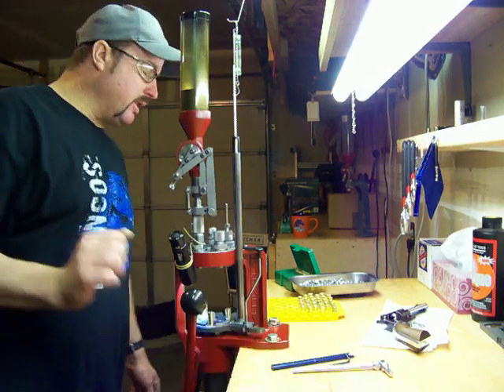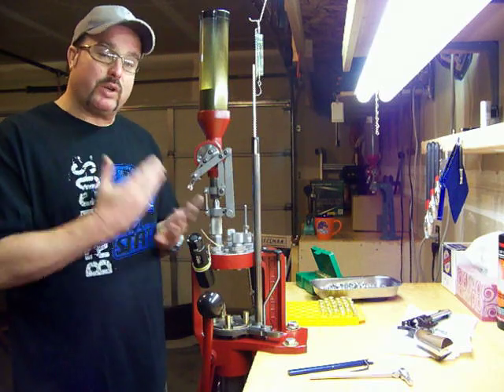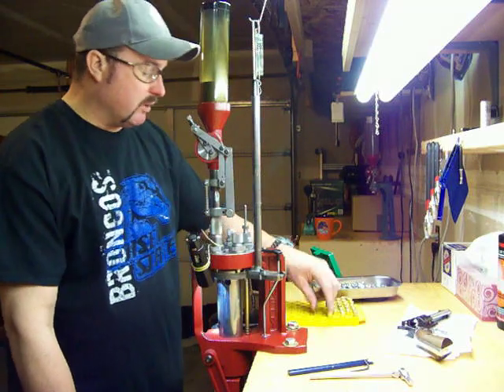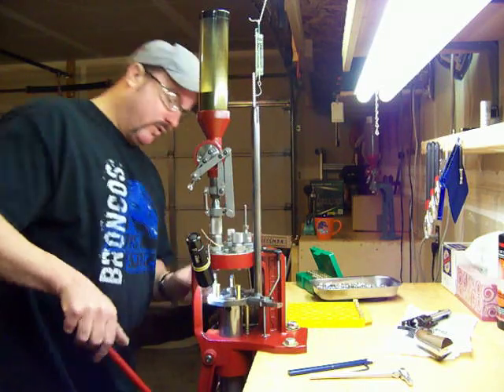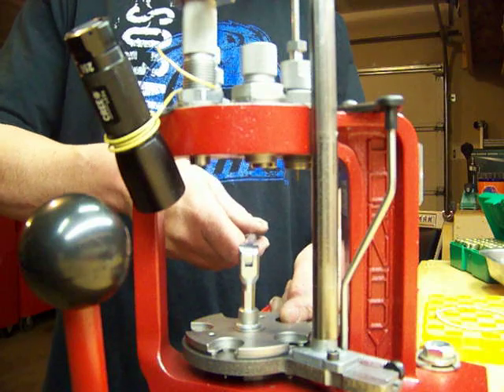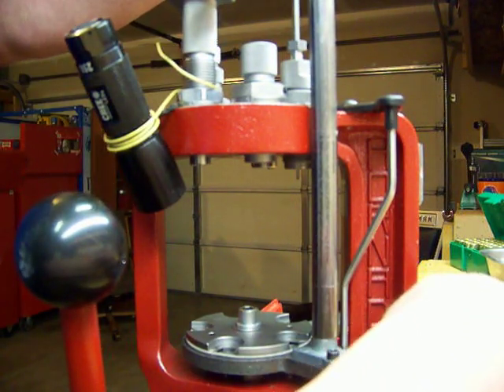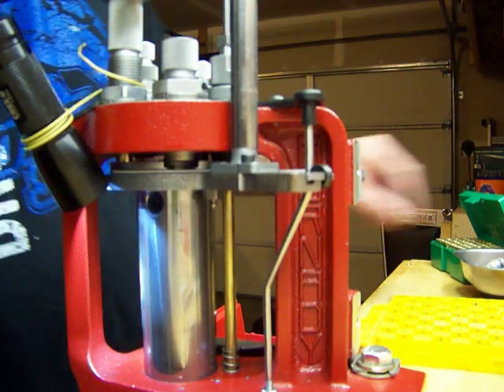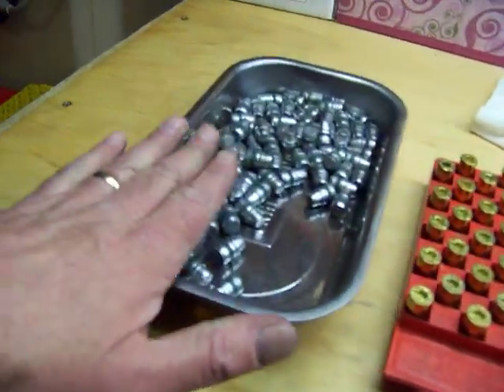Hornady LNL AP Press Set Up Hints and Tricks, Part 1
The Hornady LNL Progressive press is a high volume progressive press. I hope this video helps. 76Highboy